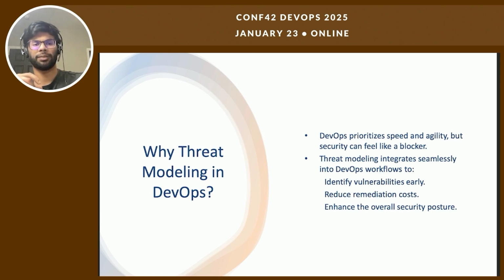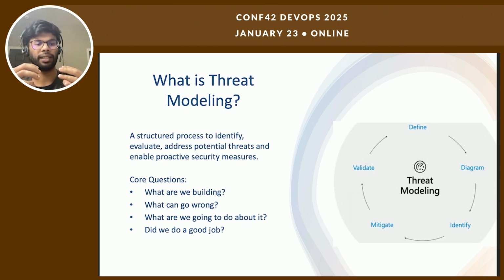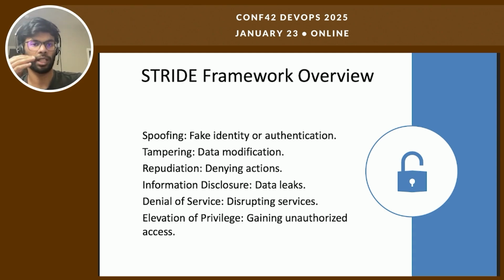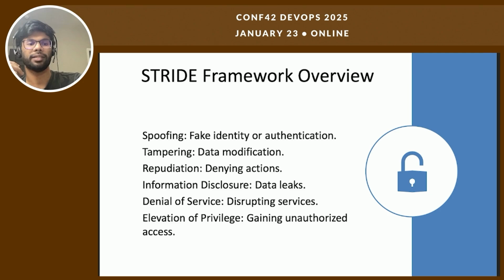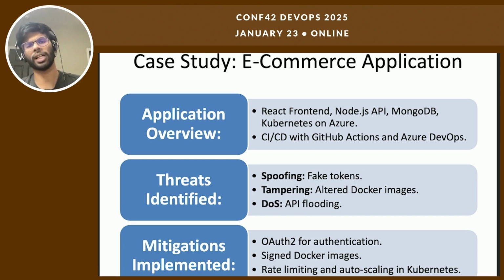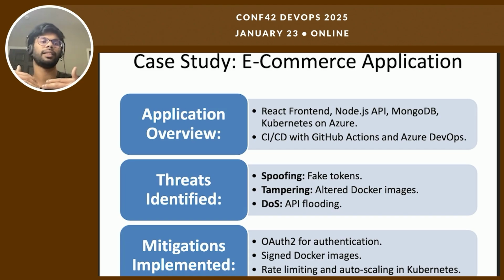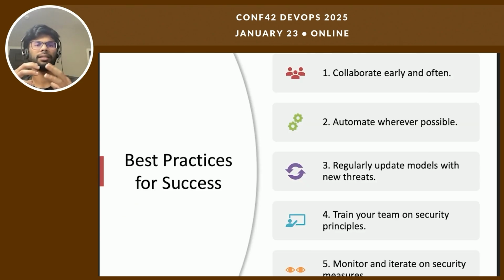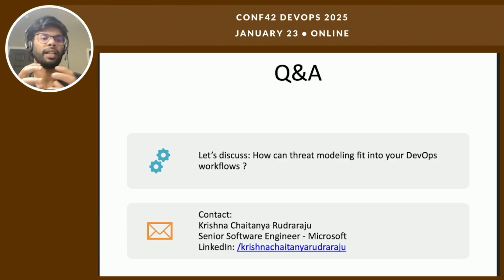Threat Modeling: A Practical Guide for Developers | Krishna Chaitanya Rudraraju | Conf42 DevOps 2025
Chapters
00:00 Introduction to Threat Modeling in DevOps
00:15 Why Threat Modeling is Essential in DevOps
00:57 Understanding Threat Modeling
01:21 Implementing Threat Modeling in DevOps
02:50 Key Benefits of Threat Modeling
04:00 STRIDE Framework for Threat Modeling
05:38 Integrating Threat Modeling into DevOps Workflow
07:28 Practical Example: E-commerce Application
09:11 Tools for Threat Modeling
10:27 Best Practices for Successful Integration
12:15 Conclusion and Final Thoughts